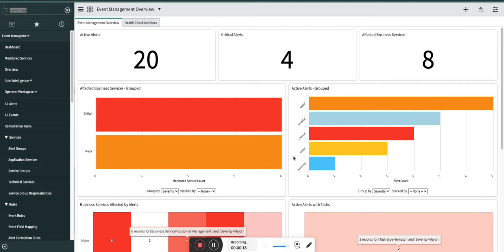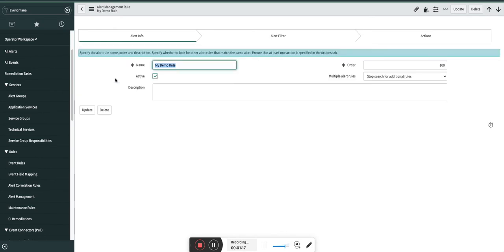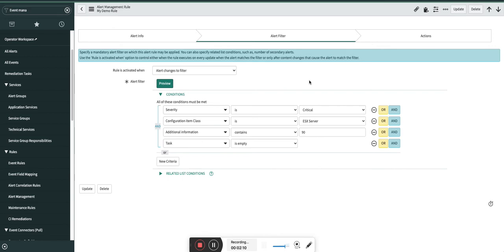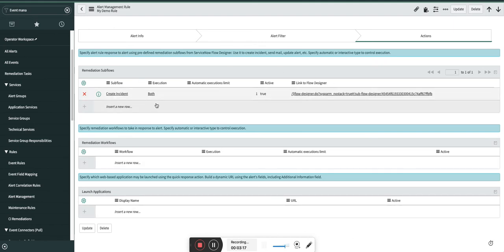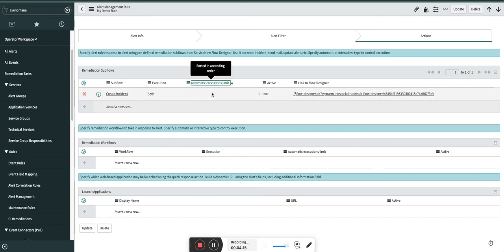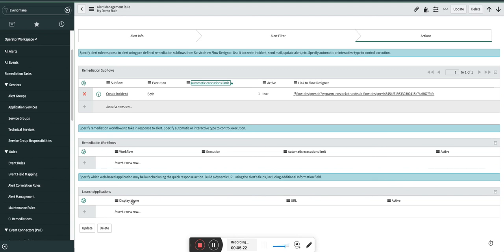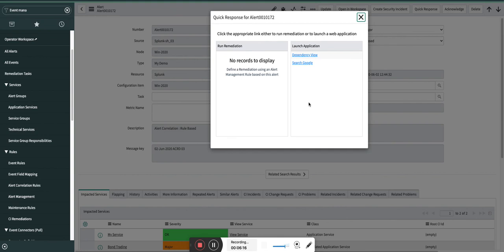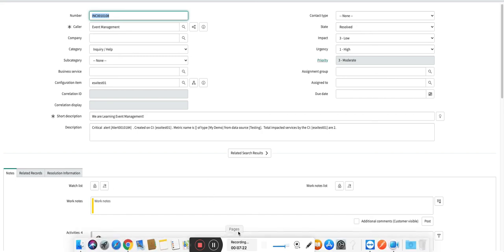Alert Management Rule : Part One Overview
Hi,

In this video I have explain hi level overview of alert management rules where we go through how to create those rules, components and sections in this rules. In next video i.e. "Alert Management Rule : Part Two The Use Case's " i have explained how to create incident using flow designer and how to trigger a powerShell script using flow designer and integration hub.

Thanks,
Ashutosh Munot